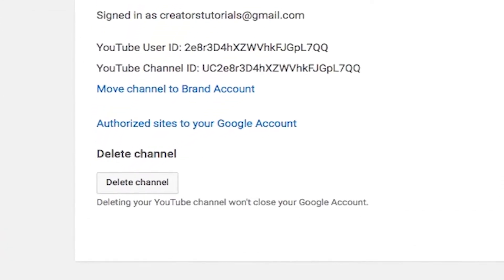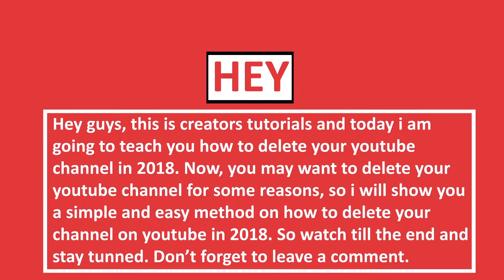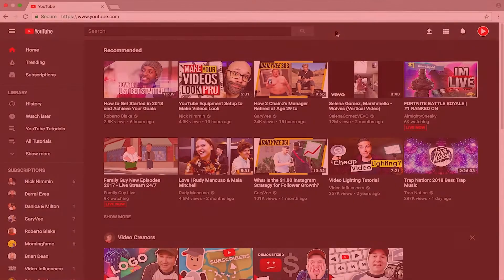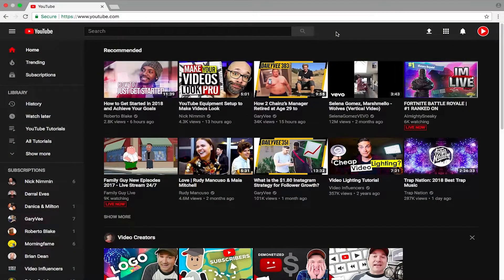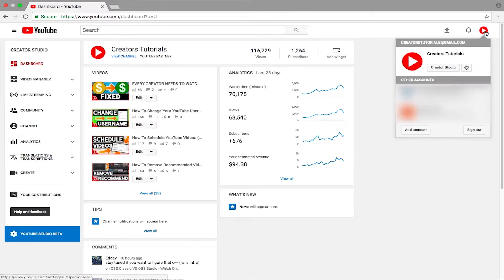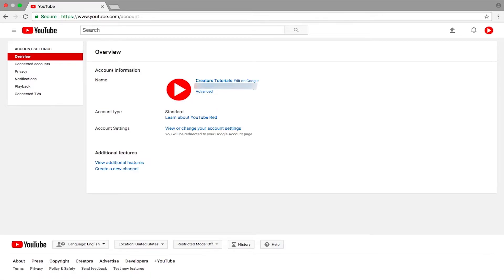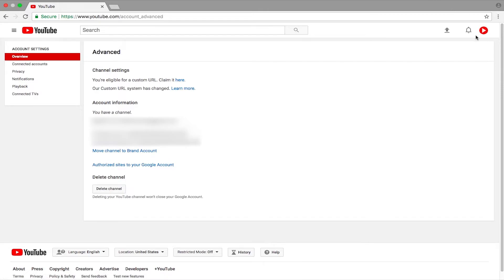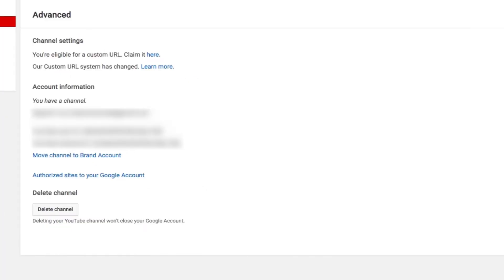How To Delete Your YouTube Channel (2018)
Learn how to delete your youtube channel in 2018. This is how to delete your YouTube Channel and YouTube Account quickly and easily in just a few minutes. In this video I show you how you can delete your YouTube Channel and YouTube Account, deleting all your videos and everything you have on your YouTube Channel. Hope you enjoy this video on how to delete your youtube channel.